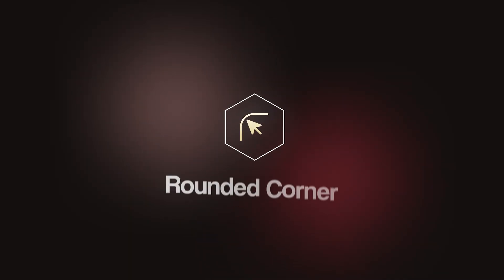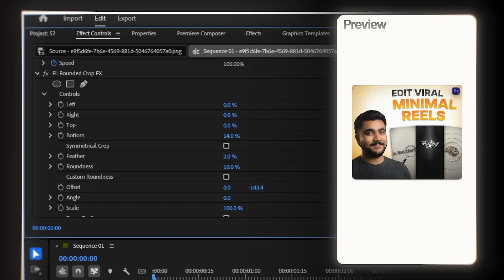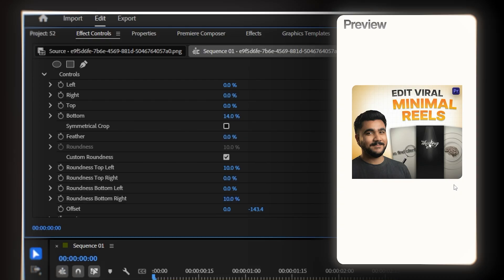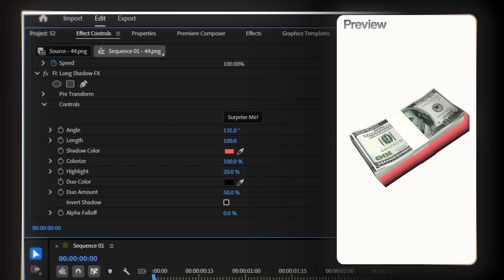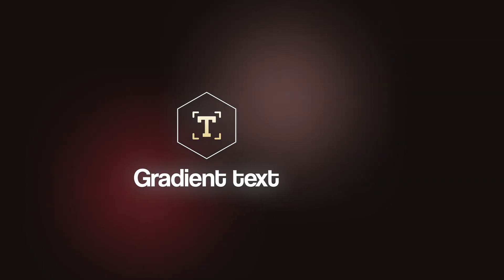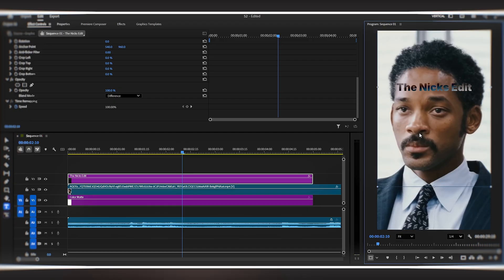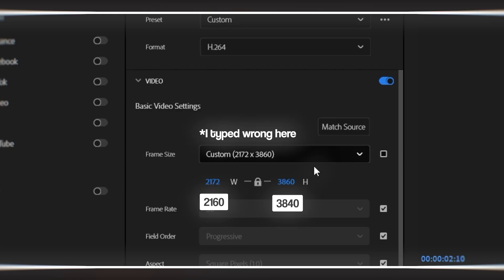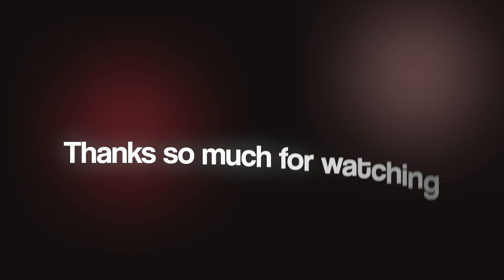4 SIMPLE Tricks to Make Your Reels GO VIRAL Quickly (Premiere pro)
Learn the 4 Premiere Pro effects I use in EVERY reel to make my edits look clean, modern, and highly professional. Whether you’re editing Instagram Reels, YouTube Shorts, or TikToks, these effects will instantly level up your work — and the best part? They’re simple, fast, and beginner-friendly.

In this tutorial, we’ll cover:

✨ Effect #1 — Rounded Corners
A quick, powerful way to smooth out your footage, frames, screenshots, and UI-style edits.

✨ Effect #2 — Long Shadow
My go-to effect for depth, style, and modern motion graphics vibes.

✨ Effect #3 — Gradient Text + Blending Modes
A must-use trick to make your captions and titles stand out instead of looking flat and boring.

✨ Effect #4 — 4K Export Settings
The exact export settings I use to get sharp, clean, high-quality reels every single time — even on mobile.